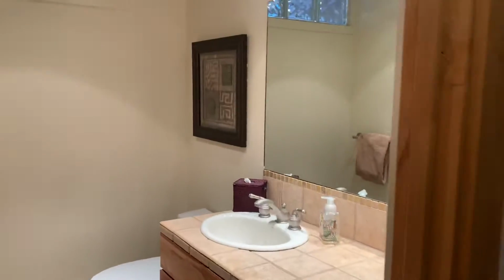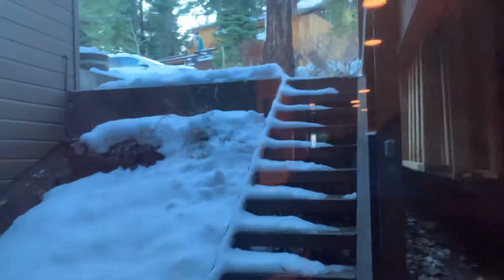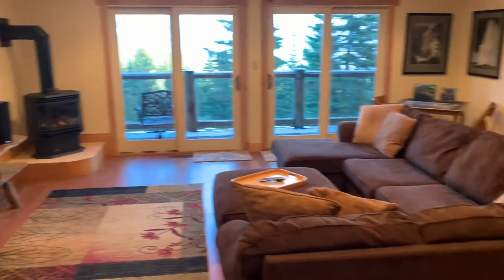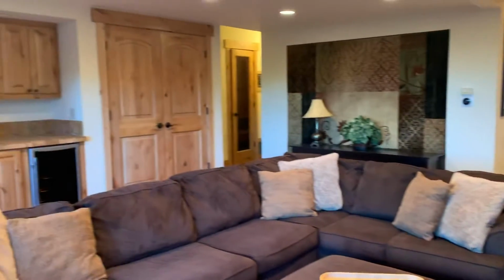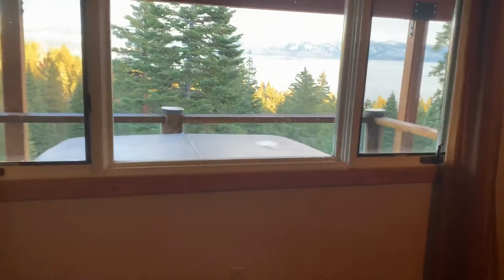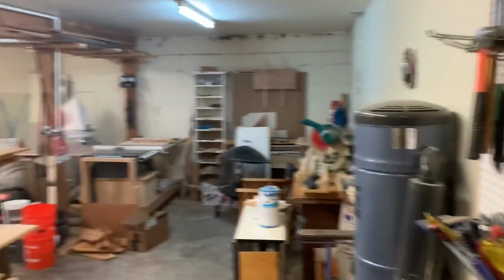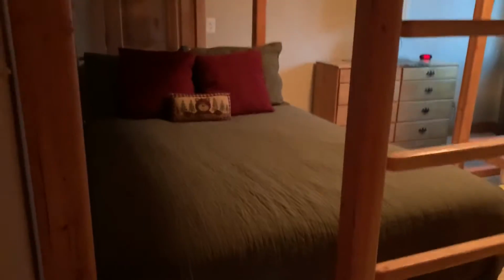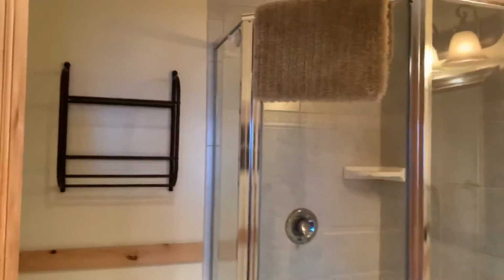560 Nightingale, tahoe lakeview home for sale part 2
From MLS: "Boasting expansive panoramic lake views, floor to ceiling windows, and tons of natural light, this property offers a spacious and relaxingsetting to enjoy all seasons. Vaulted ceilings accentuate the great room and the layout allows for single level living. Enjoy the views fromthe upper deck, or step down to the terraced, landscaped yard. Privacy is achievable with 4 out of 5 of the bedrooms being ensuite. Withseveral recent upgrades, there is also an exercise room, large workshop, and sauna."

Alex West, Tahoe real estate professional at Chase International. I’ve lived here since ‘95 and have been in the biz since 2004. I’m also happy to create an informal video walk-through of a property at your request. Chase International is the regional leader in real estate with $1.5 Billion sold annually.